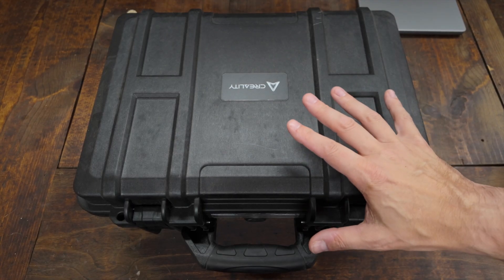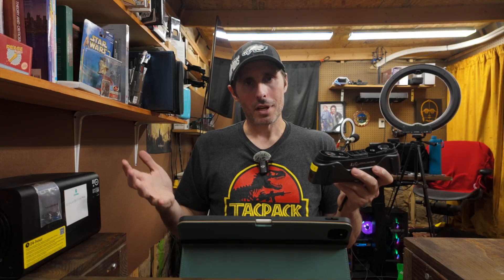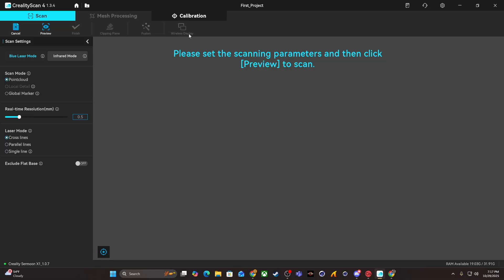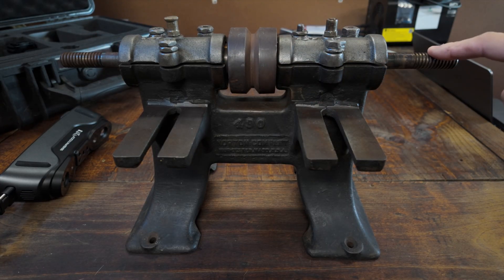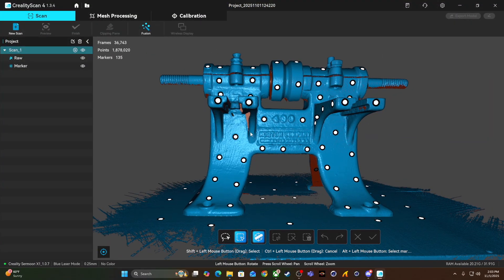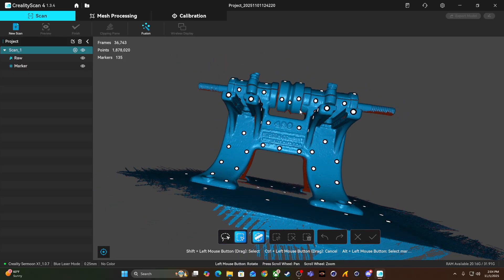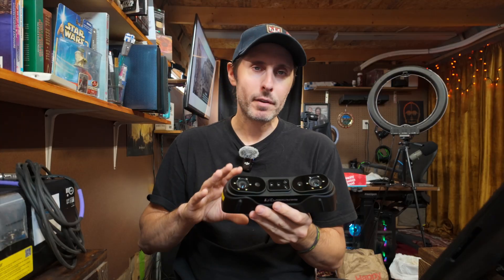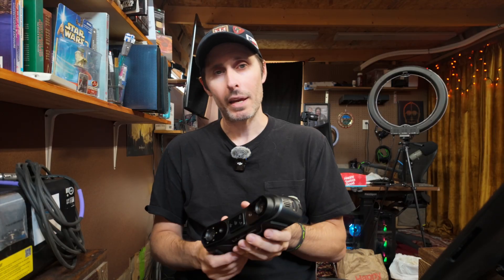I Made This CAD Model in 5 Minutes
Today we will be taking a dive off the deep end into the future of 3D CAD modeling.
The Creality Sermon X1 is a cutting edge 3D scanner, capable of producing dimensionally accurate scans of a wide range of objects.
From a pencil to an entire automobile, the Sermon X1 can produce accurate CAD files in a matter of minutes.
But the real question for me is, how easy is it to use?